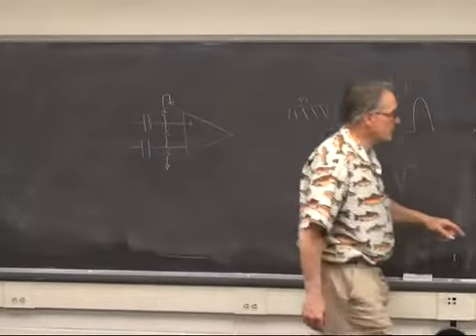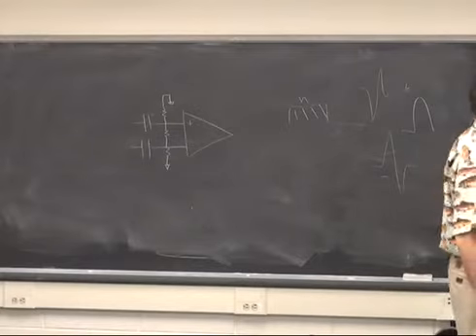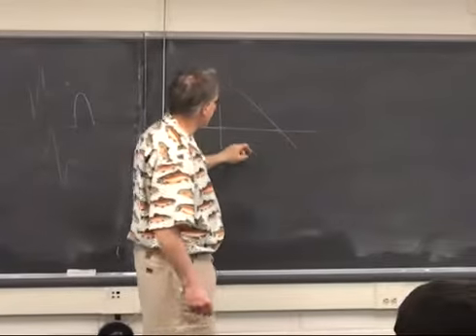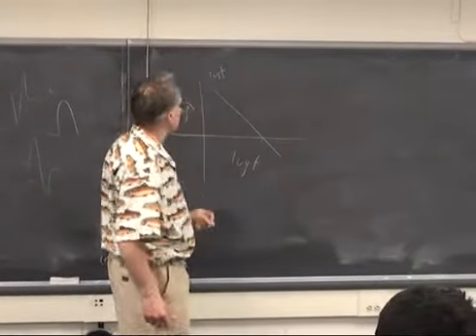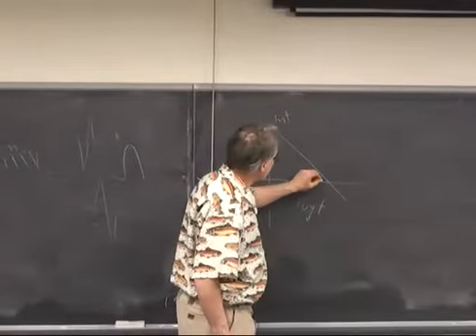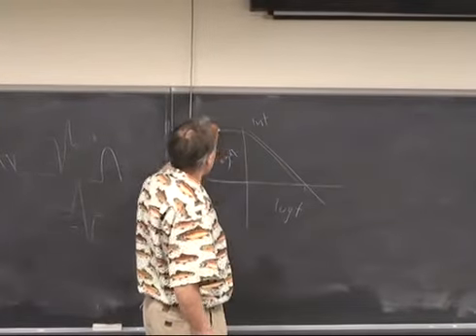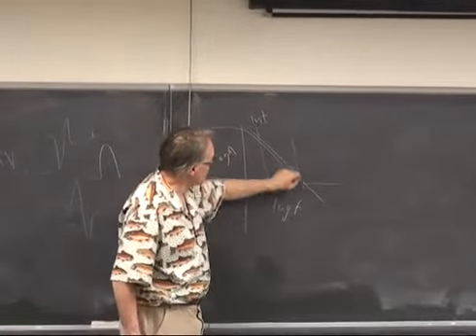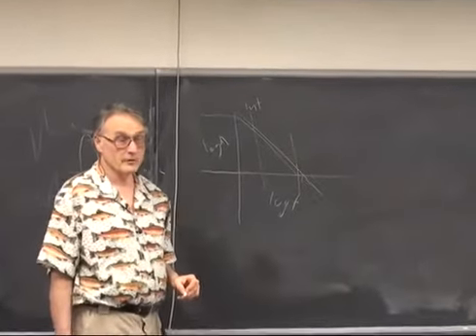#18 -- Answering questions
Students wanted to be in lab. lecture cut to 10 minutes!